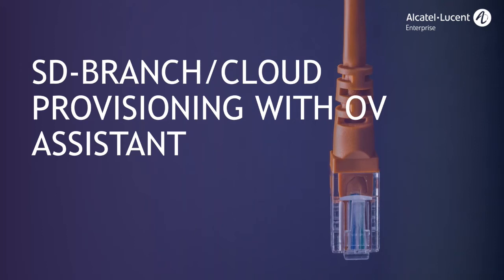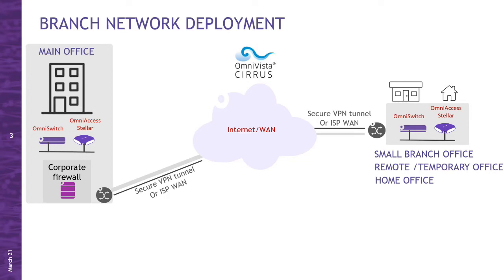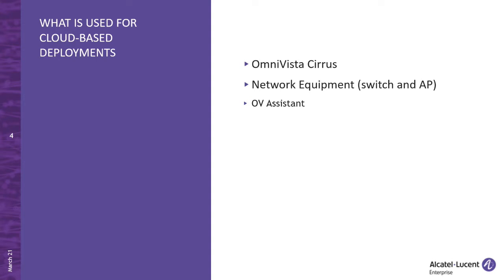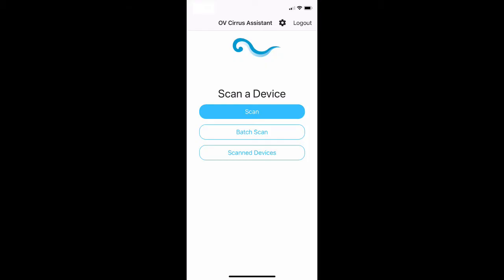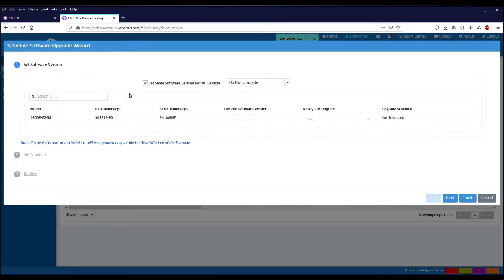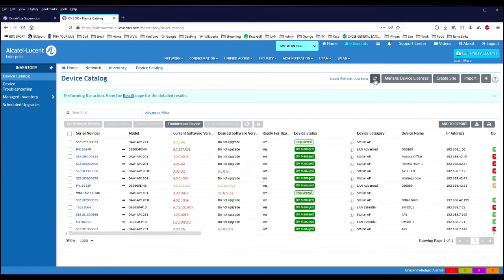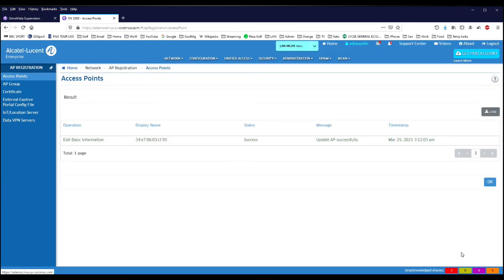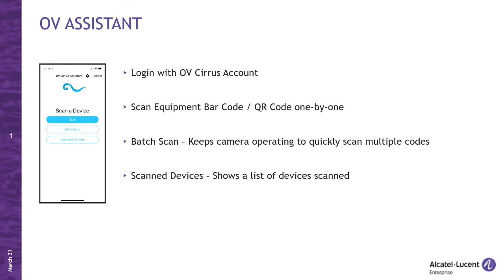SD-branch & cloud provisioning with OmniVista assistant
Educational video on SD-brand & cloud provisioning with OmniVista assistant